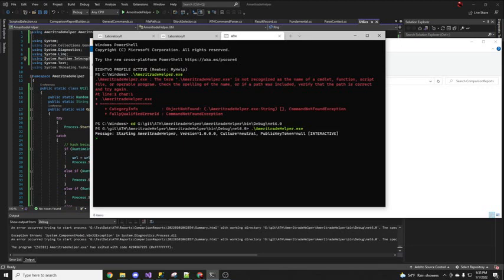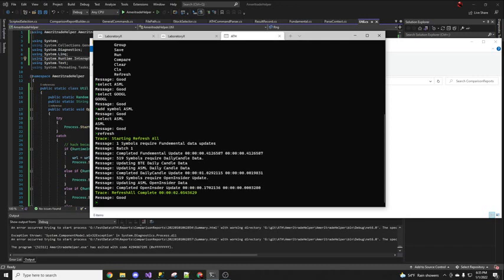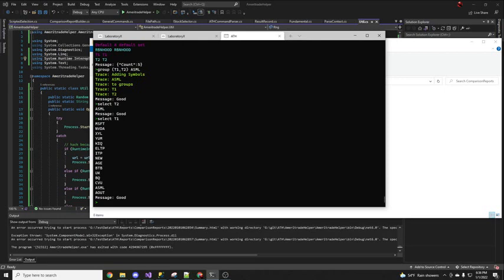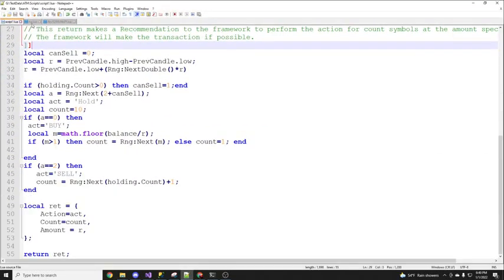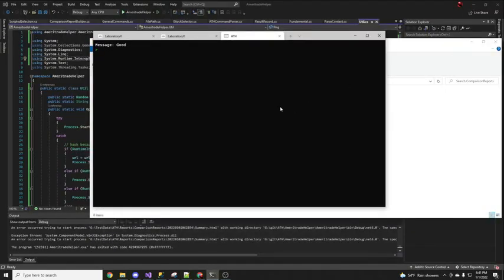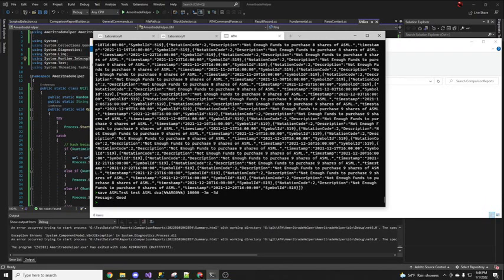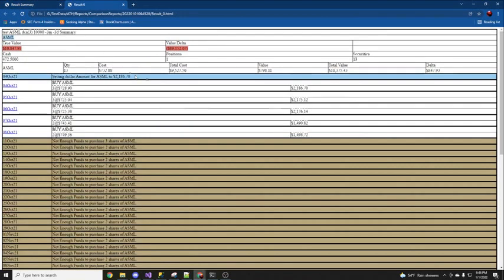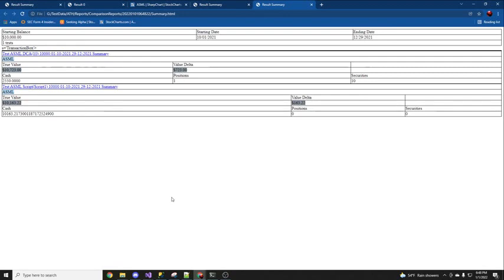ATH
A demonstration of a tool I have been working on which would potentially be useful for investments.